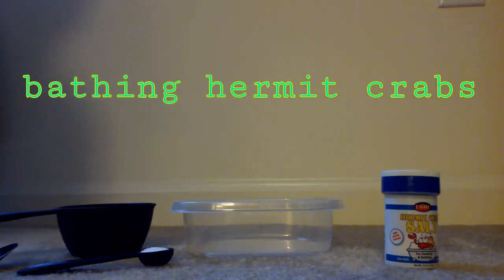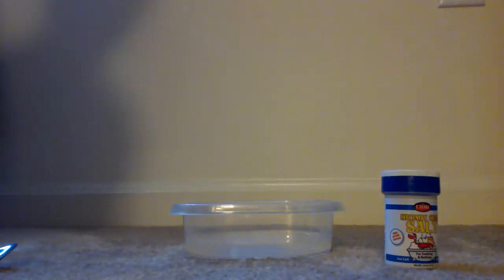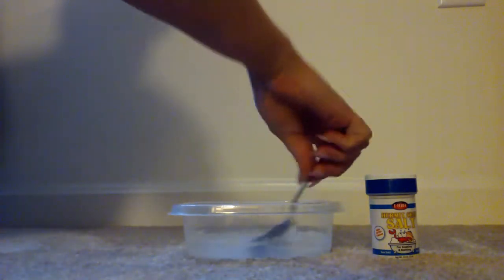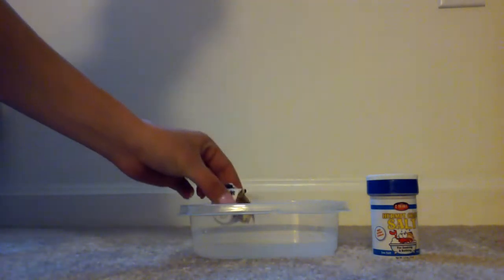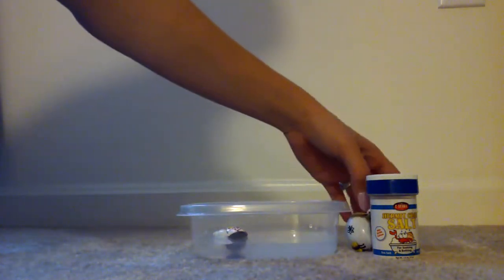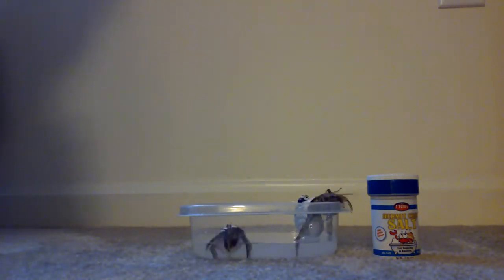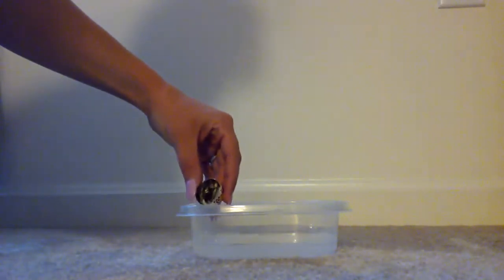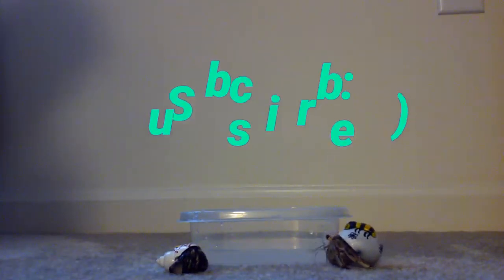How to give your hermit crab a bath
Learn how to give your hermit crab a salt bath. Give your crabs a bath every 2 or 3 days. If you decide to make this solution for their cage you should change it every few days or daily if you have several crabs. Let your hermit crabs air dry do not try and dry them. Have fun with your crabs:)